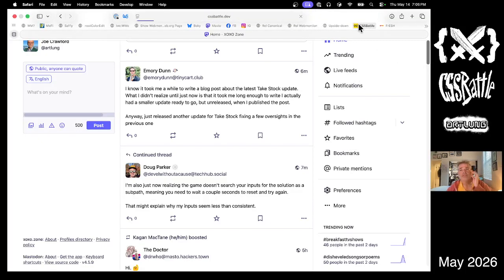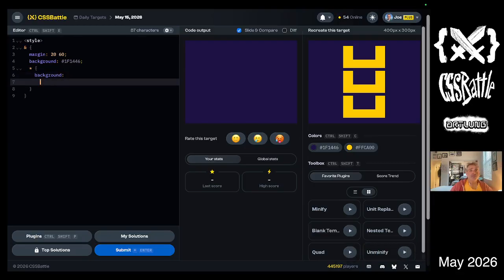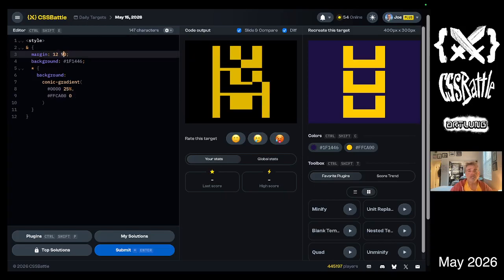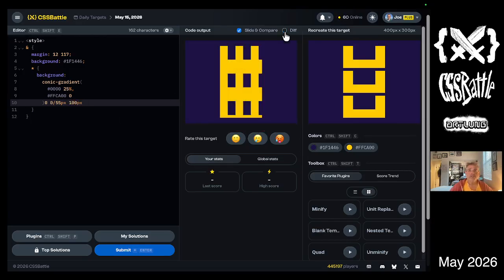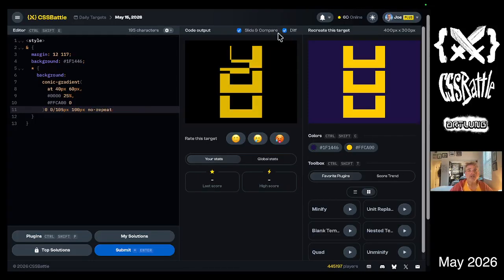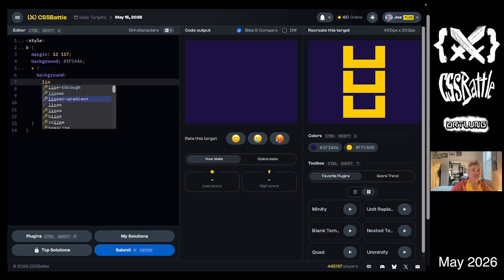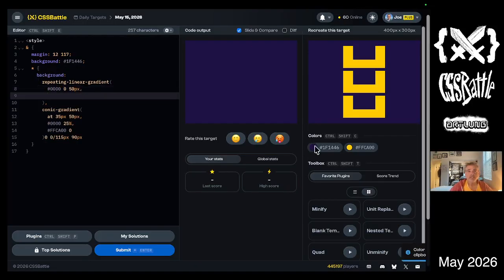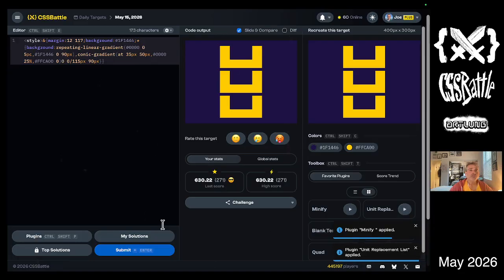CSSBattle for MAY 15 (2026)